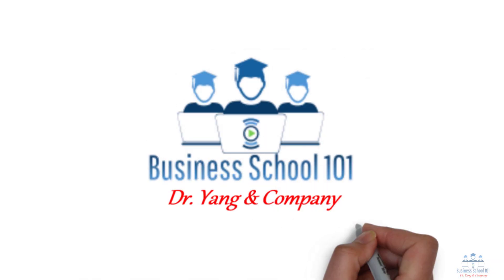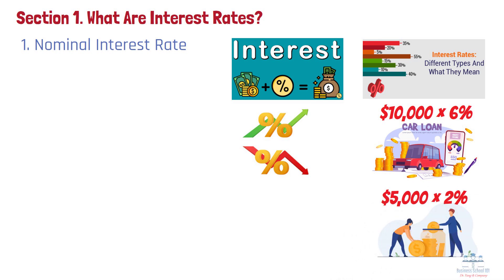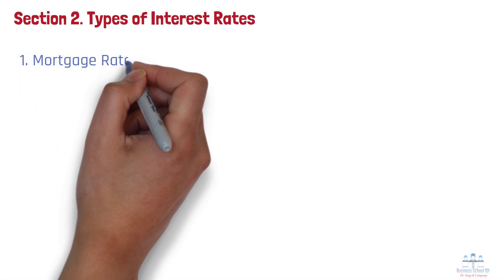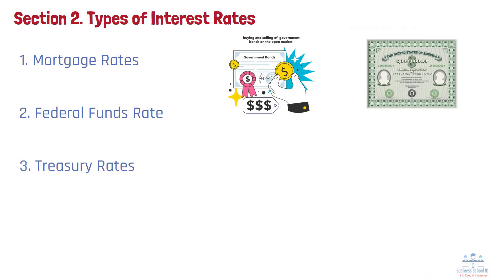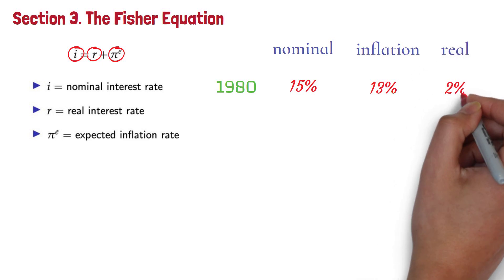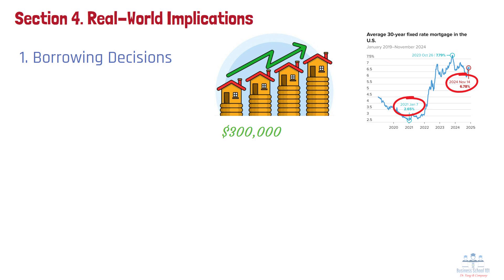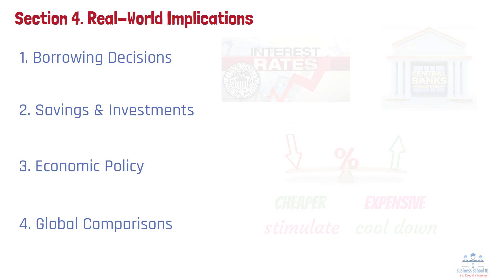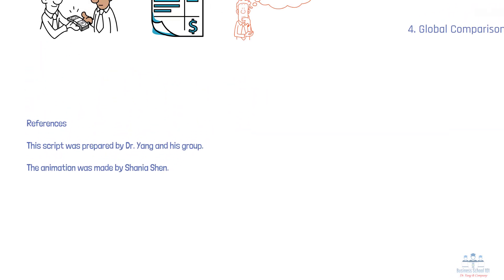Understanding Interest Rates | Macroeconomics | From A Business Professor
Today, we're going to break down an essential concept in macroeconomics—Interest Rates. You've probably heard about interest rates in the news, seen them discussed in financial reports, or encountered them when taking out a loan or opening a savings account. But what do they really mean? How are they calculated? And why are they so important? Let's dive right in.